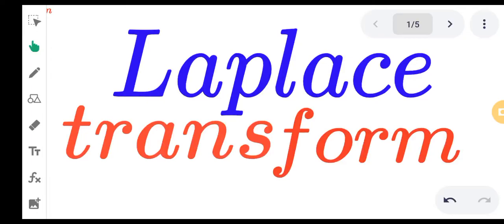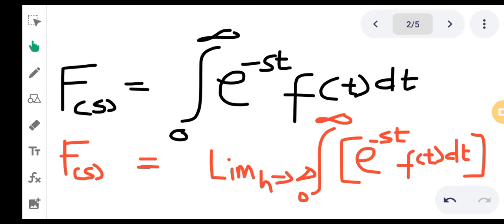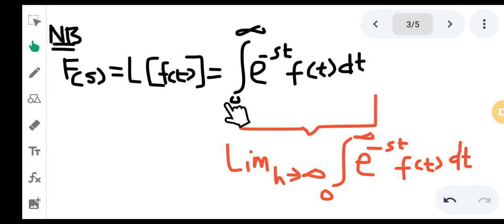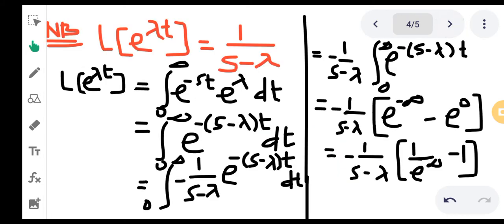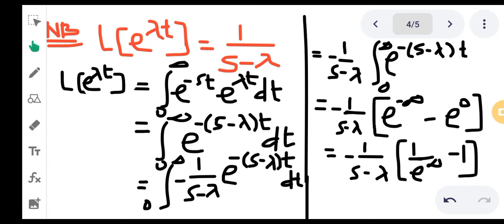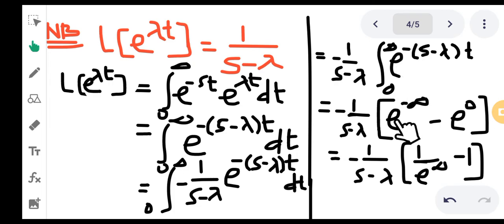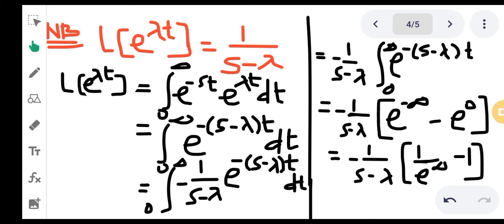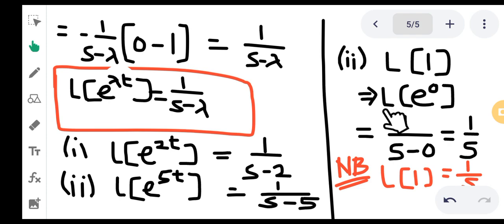Laplace Transform (well explained)